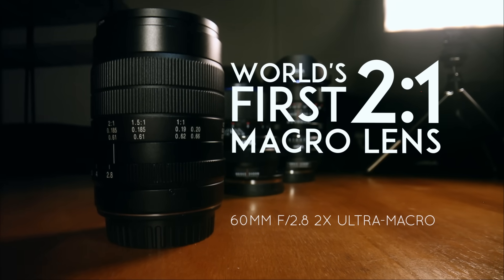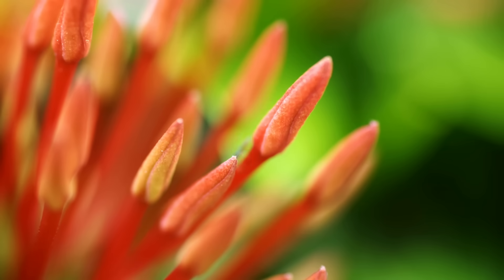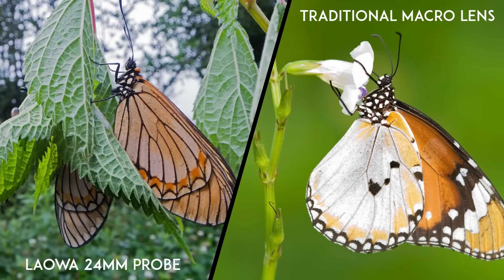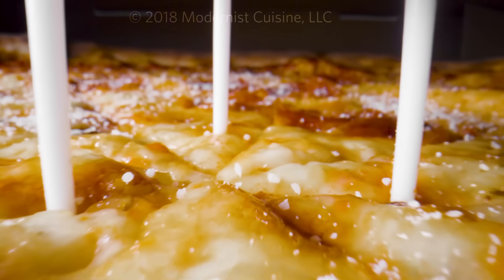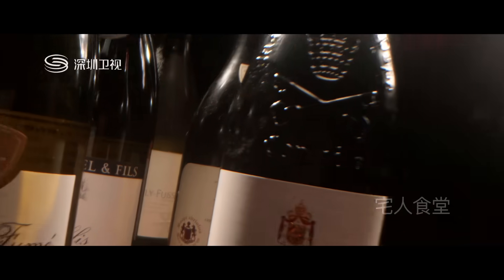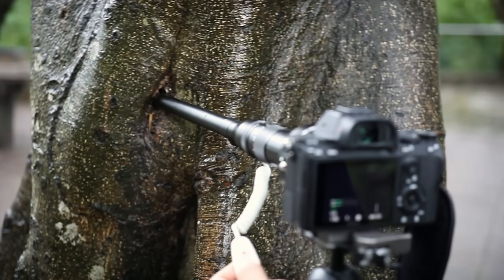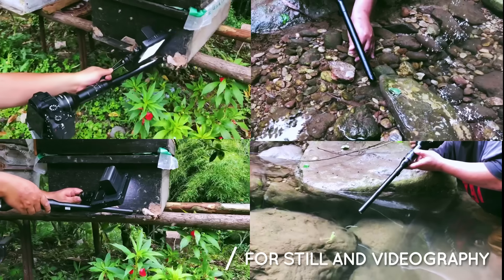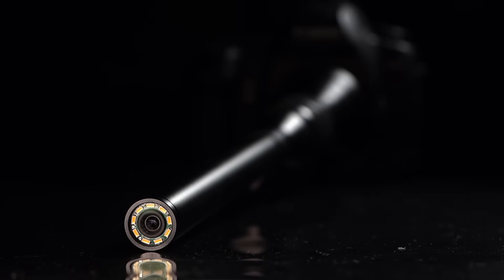Revolutionize Macro Videography: Laowa 24mm f/14 Probe Lens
We are Venus Optics. Over the last 4 years, we have launched some very unique glasses to the market. This time, it’s no different. Introducing one of the WEIRDEST but most GENIUS macro lens ever, Laowa 24mm f/14 Probe Lens.

Laowa 24mm f/14 2x Macro Probe
- Bug Eye Perspective
- 2:1 Macro & Infinity Focus
- Deep Depth of Field
- Waterproof front barrel
- Tiny Lens Tip
- Tubular & Long Barrel
- LED Ring Light
- Full Frame coverage
- Super lightweight
- Designed for Video & Still